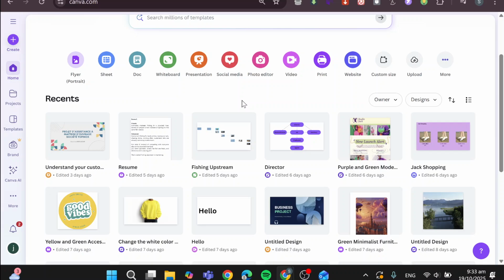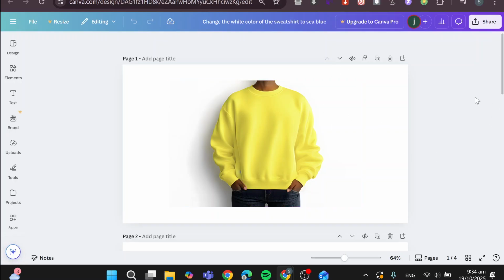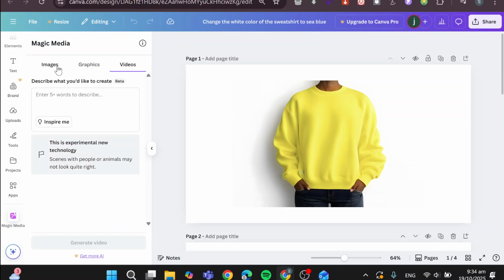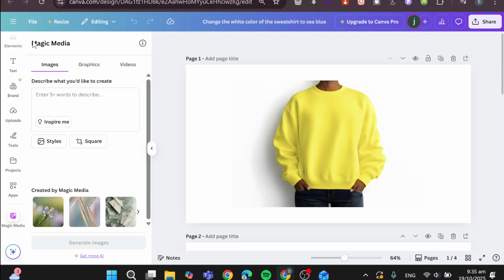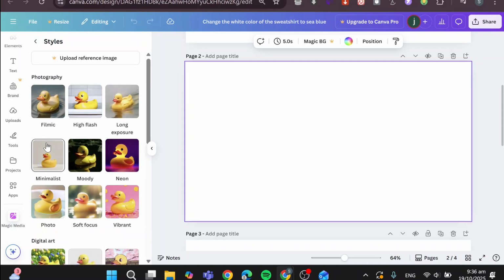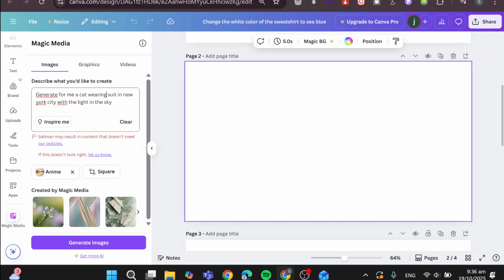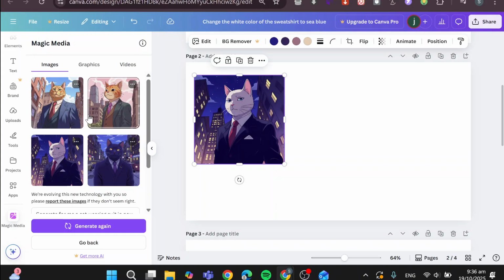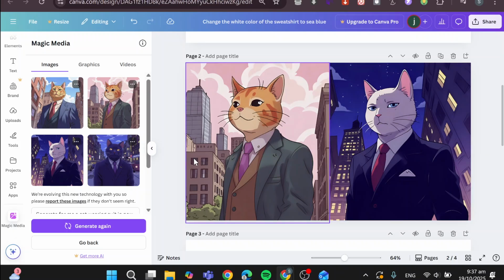How To Use Magic Media in Canva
If you are looking for a video about How To Use Magic Media in Canva, here it is!